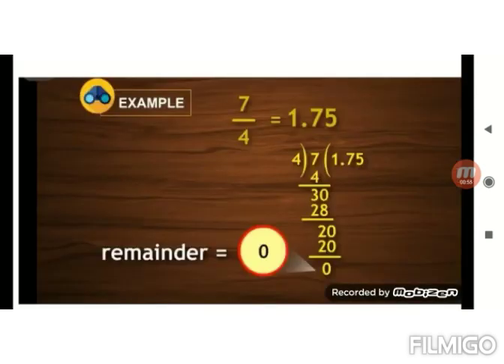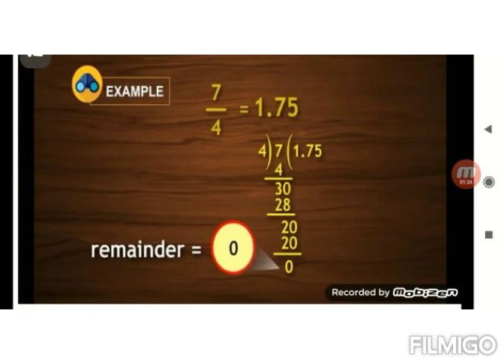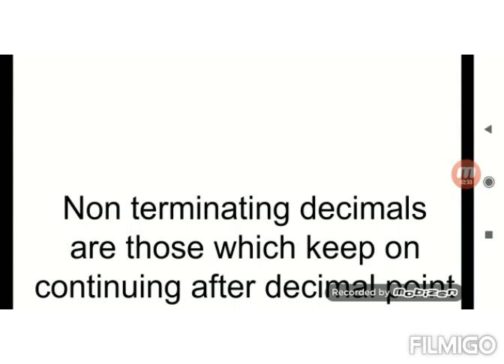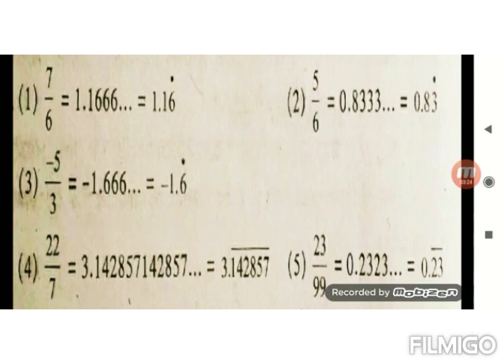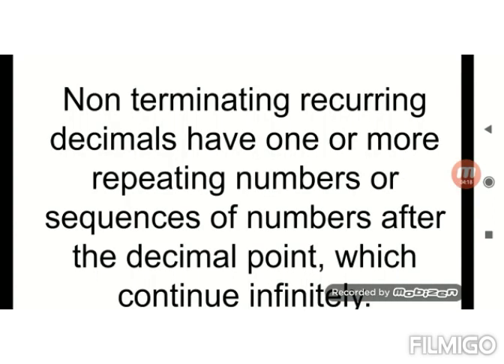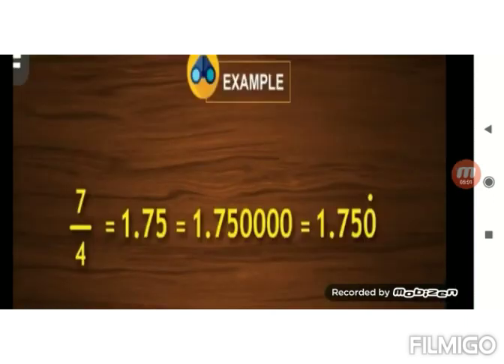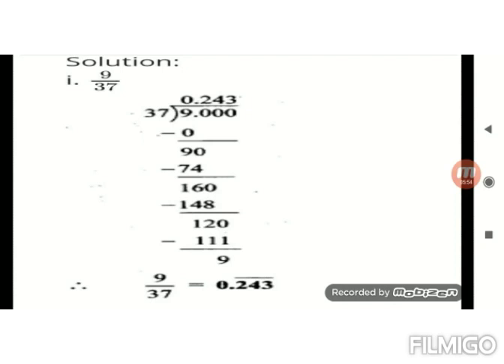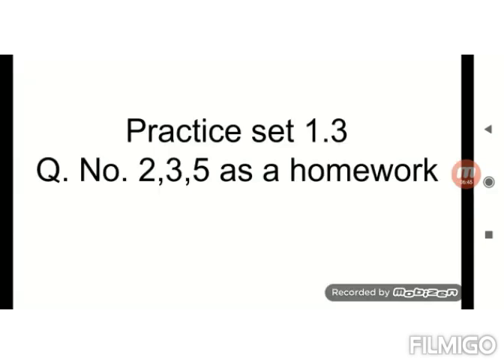TOPIC :- RATIONAL AND IRRATIONAL NUMBERS (PART 3)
ONLINE LECTURE SERIES FOR STD - VIII
SUBJECT :- MATHS
TEACHER :- MRS. PREMILA FERNANDES